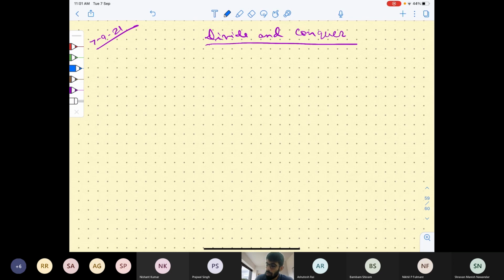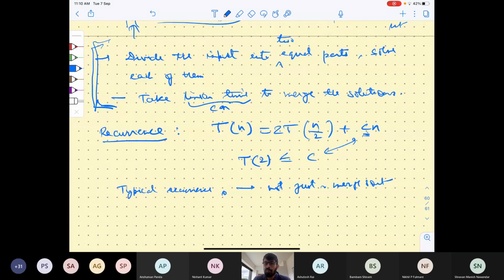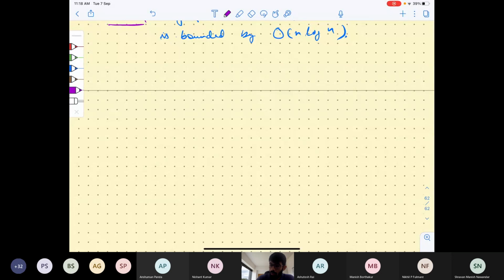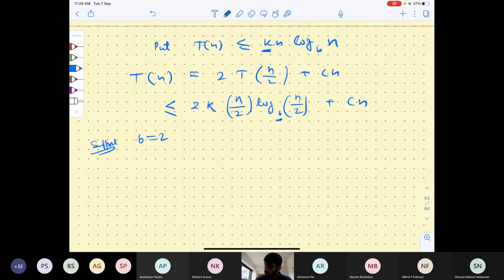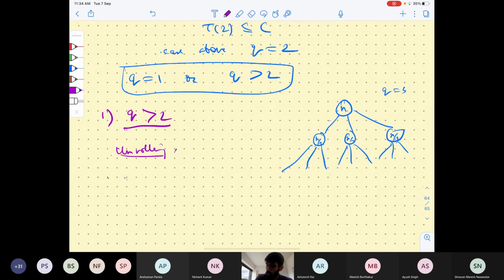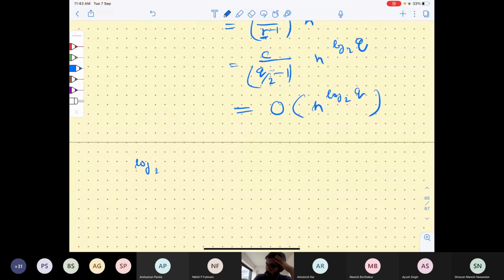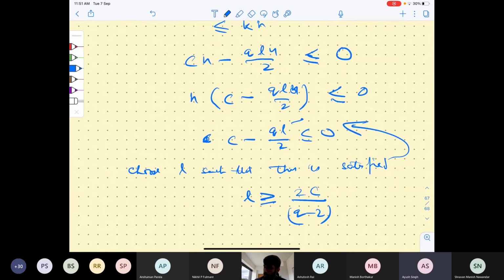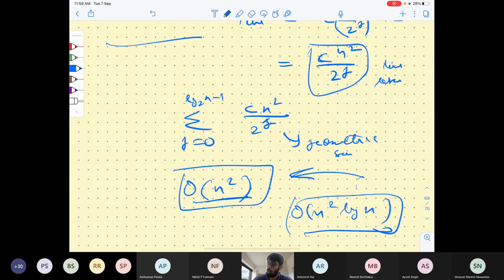Algorithms, Lecture 13: Divide and Conquer (I): Solving Recurrences